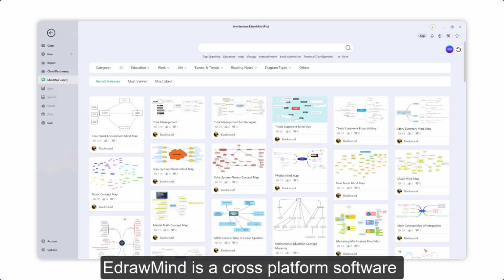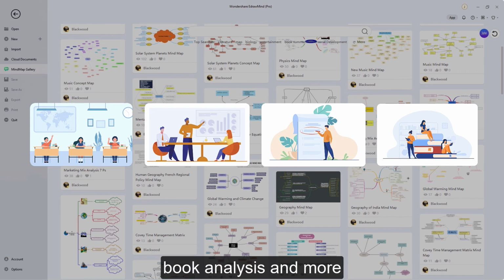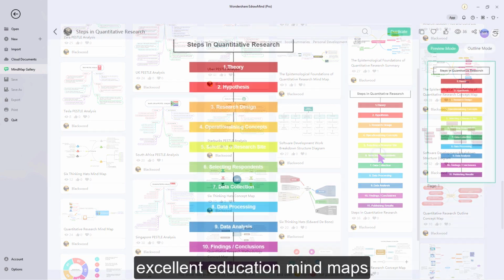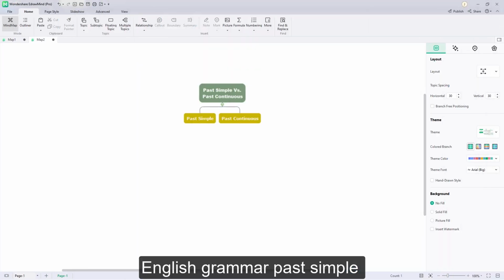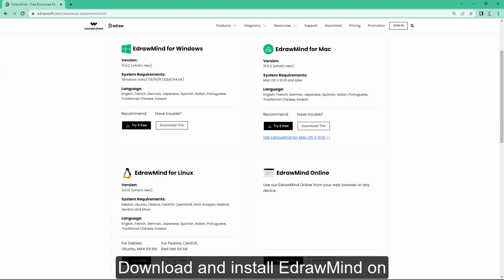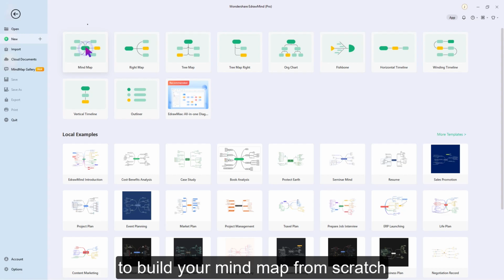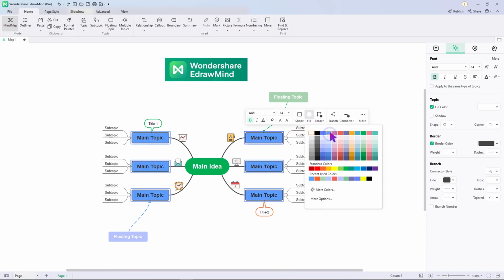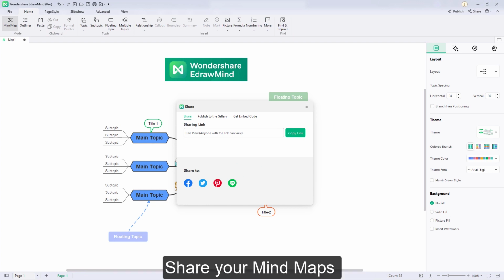Mind Map: How to Draw a Mind Map With Examples in Education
A tutorial about mind maps and how you can create a mind map with EdrawMind

In this video, we will show you what is a mind map, different types of mind maps, examples of mind maps, how to make a mind map, and how you can export and share your created mind map using EdrawMind.

⌚Timestamps
00:00 - What is a mind map
00:48 - Excellent education mind maps
01:22 - How to make a mind map
01:27 - Open EdrawMind & select templates
01:53 - Use the abundant tools and features of EdrawMind
02:23 - Export and share your mind map

In education, mind maps are emerging as a great visual tool that improves the retention power of students. The primary use of mind maps in education is to change complex topics into graphic patterns and make things easier for students. This EdrawMind video tutorial will teach us about the best education mind maps with easy-to-understand examples. We will also learn how you can create a mind map and export and share your mind in different formats. The online mind mapping software has in-built mind mapping templates that fit various scenarios in education.

📌About Wondershare EdrawMind:
EdrawMind is a feature-rich collaborative tool with superior file compatibility to ease the process of collaboration with different diagram-making tool users. The exclusive features of the best mind mapping software help you to brainstorm ideas and take notes.  Try it free now!